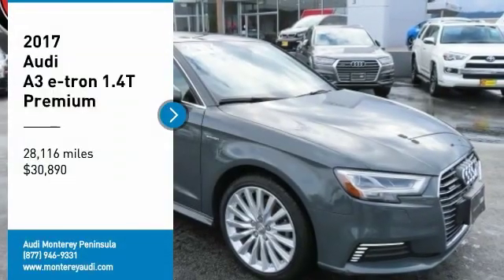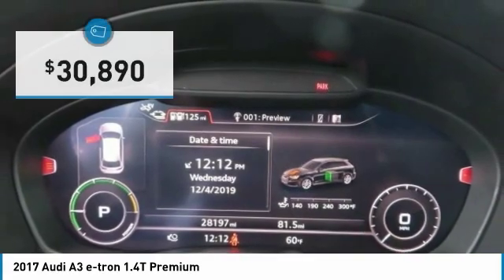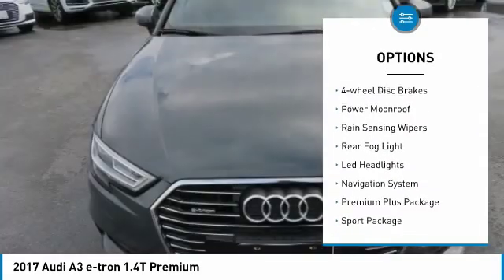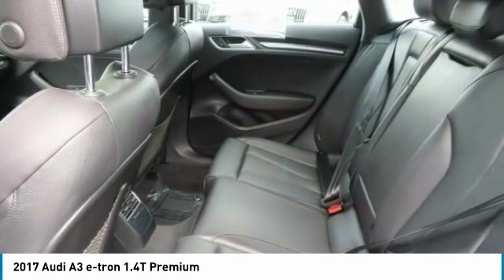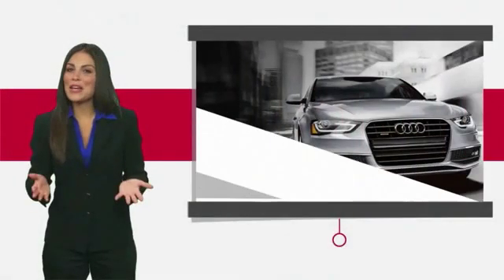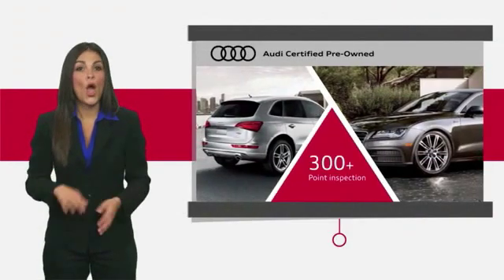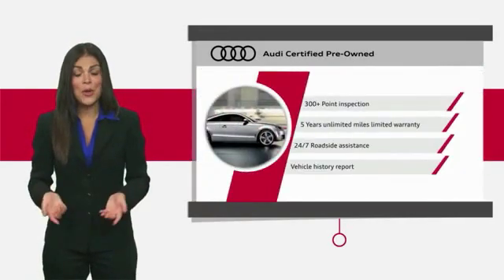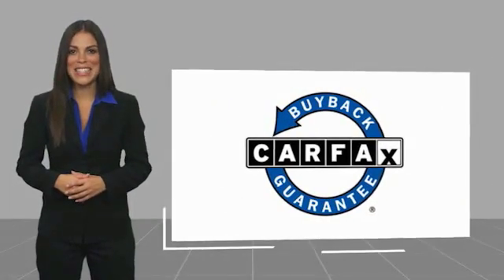Stop in today for a test drive of this U 2017 Audi A3 e-tron B2017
2017 Audi A3 e-tron 1.4T Premium

Audi Certified Pre-Owned  2017 Audi A3 e-tron Nano Gray Metallic 1.4T Premium 1.4L I4 Hybrid Turbocharged DOHC 16V SULEV 204hp, 3D Optic Aluminum Inlays, 3-Spoke Multifunction Flat Bottom Steering Wheel, Audi Connect PRIME & PLUS 6 Month Trial, Audi Side Assist, Audi Virtual Cockpit, Auto-Dimming Interior Mirror w/Digital Compass, Dynamic Rear Turn Signals, Front Sport Seats, Heated Front Seats, High-Gloss Aluminum Window Surrounds, LED Headlights, Navigation System, Parking System Plus, Premium Plus Package, Radio: Audi MMI Navigation Plus w/MMI Touch, S Line Roof Spoiler, Smartphone Interface, Sport Package, Technology Package, Wheels: 7.5  x 18  15-Spoke Turbine-design.  CARFAX One-Owner.  Audi Certified pre-owned Details:      300  Point Inspection     Transferable Warranty     Limited Warranty: 12 Month/Unlimited Mile beginning after new car warranty expires or from certified purchase date     Includes 24/7 Roadside Assistance including towing & trip interruption reimbursement. Transferability of the Audi CPO Limited Warranty to a subsequent private owner. CARFAX Vehicle History Report.     Warranty Deductible:  0  To say we consider each and every detail, both when we build your Audi and when we give it our Certified stamp of approval, is hardly an exaggeration. We re Audi. Ours is a history of details. Some large, some small. But all of them, quite important. There s no better illustration of our attention to detail than our 300  Point Inspection process. No other manufacturer puts its Certified pre-owned cars through a tougher, or more encompassing, examination-an examination every Audi has to ace in order to qualify as Certified pre-owned. They re also backed by first-rate service and support including: 24/7 Roadside Assistance for the duration of the warranty, including trip interruption benefits1 The balance of the original 12-year Corrosion Perforation Limited Warranty, regardless of mileage3 The balance of no-charge scheduled maintenance2 24-hour customer service support Only vehicles with an approved CARFAX Report are considered for our Certified pre-owned program.  The peace of mind of having a factory backed limited warranty with coverage for one year with unlimited mileage. The benefit of having a fully transferable Certified pre-owned Limited Warranty from the original owner of the CPO vehicle to a subsequent private owner. In addition, special financing terms are available. It s a program that leaves you wanting nothing more. And Audi wouldn t consider offering anything less.  Reviews:     Sporty characteristics make driving fun; plug-in hybrid technology for the entry-luxury category; stylish, well-built cabin; versatile hatchback body style. Source: Edmunds  Vehicle price and availability are subject to change without notice.